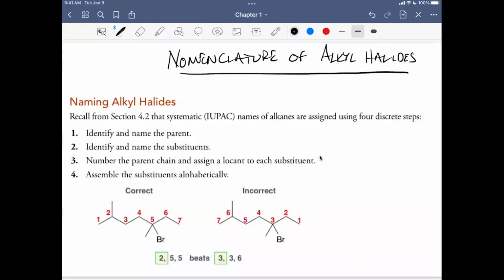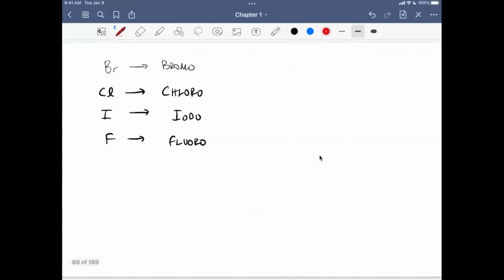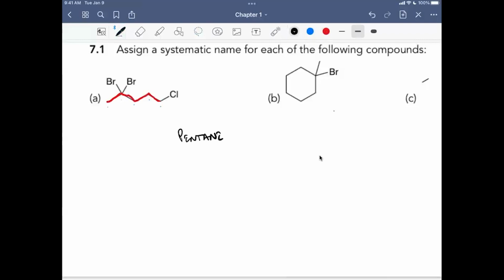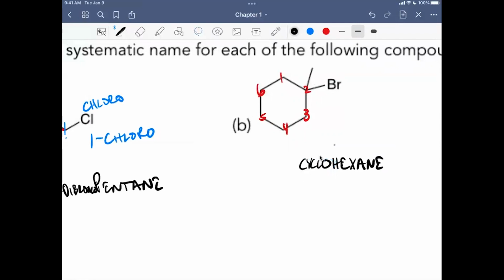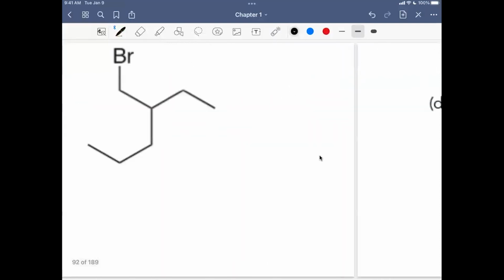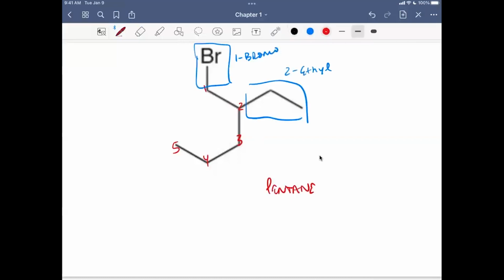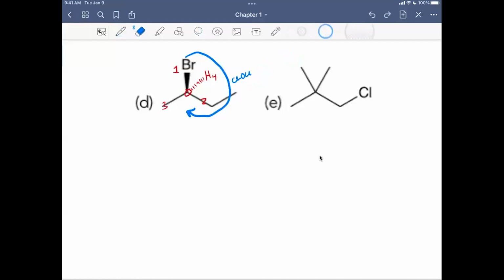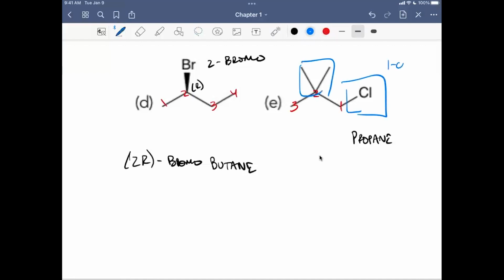Nomenclature with Alkyl Halides; Practice Problems with Solutions